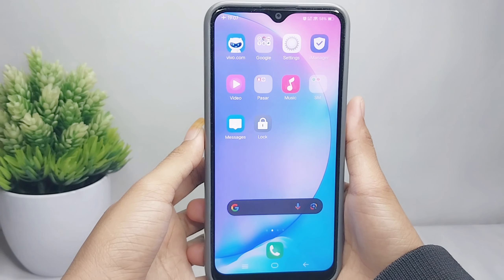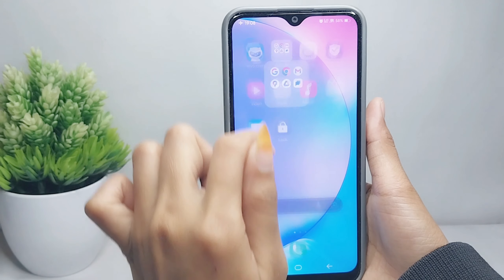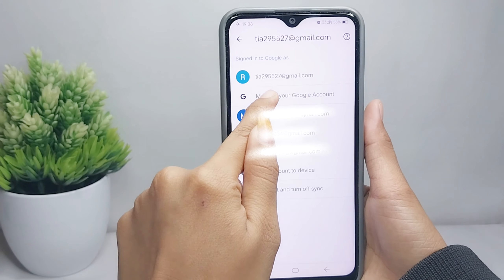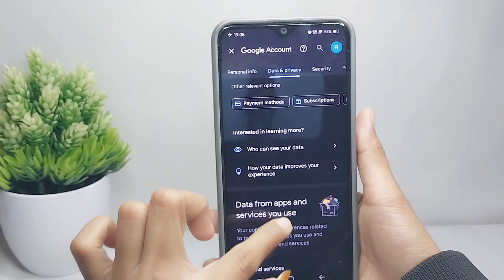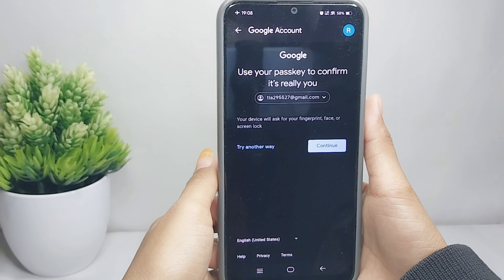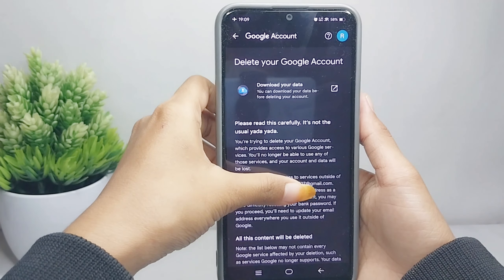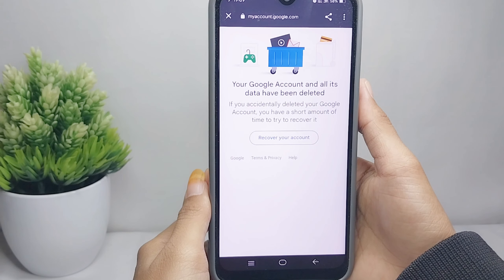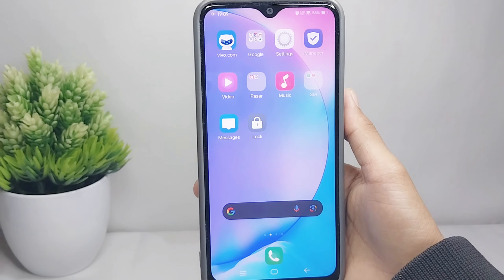How To Remove Google Account Permanently In Chrome Android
This tutorial deals with search:
how remove google account permanently in chrome android
remove google account permanently in chrome android
how to remove google account permanently chrome android
how to remove google account in chrome android
remove google account permanently in chrome